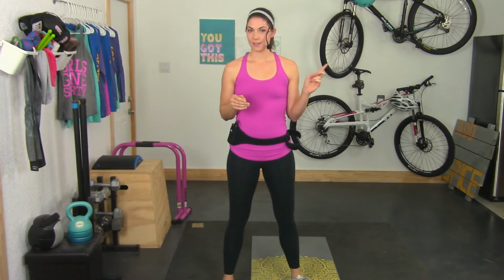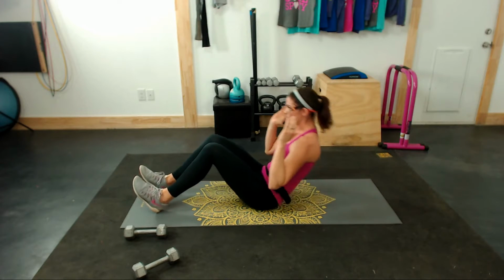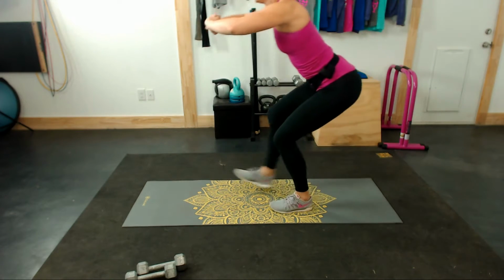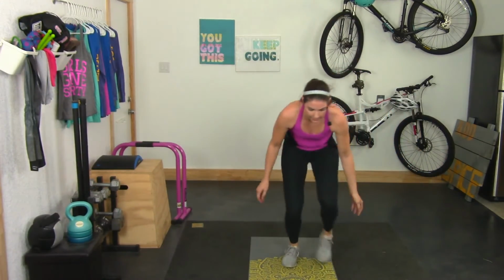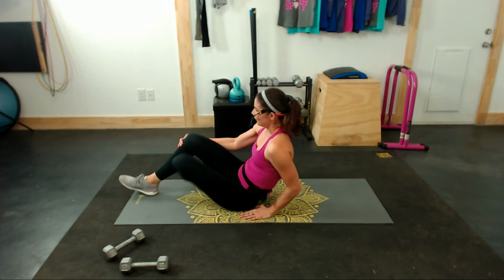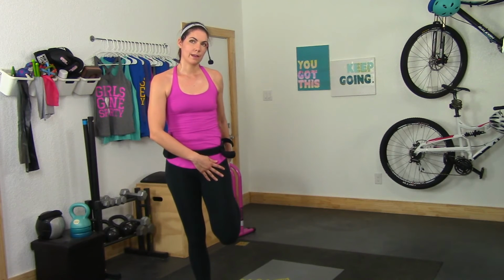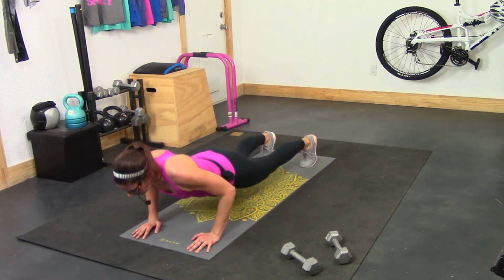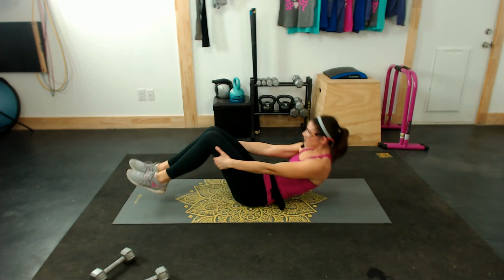10 Min Workout: Pyramid Workout Routine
Work your way up and down a pyramid workout by varying the repetitions of each exercise throughout the circuit program. This 10 min workout routine can be done without equipment, but for added challenge, use dumbbells. Just because it's only 10 minutes long doesn't mean it'll be a walk in the park. Prepare for your muscles to burn and your lungs to ache as you perform this pyramid workout routine. Stick around after the warmup and workout for a 10 minute stretch routine.